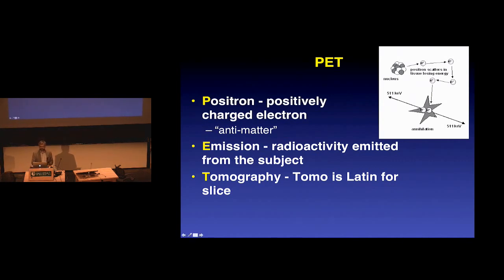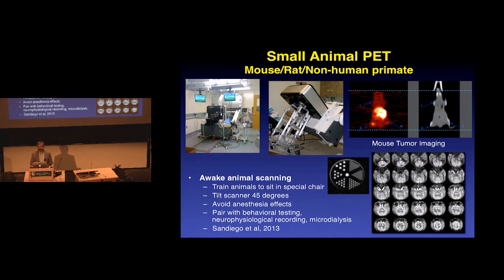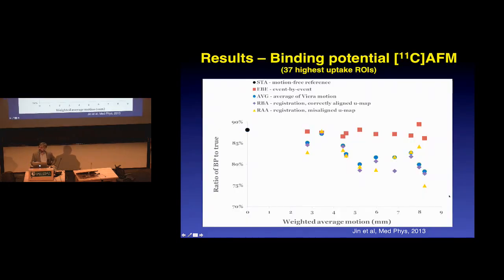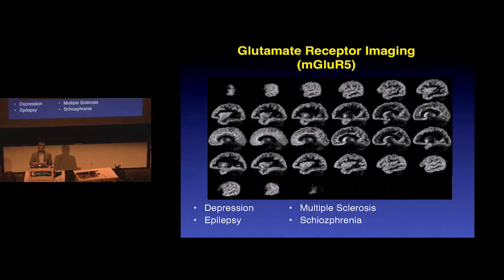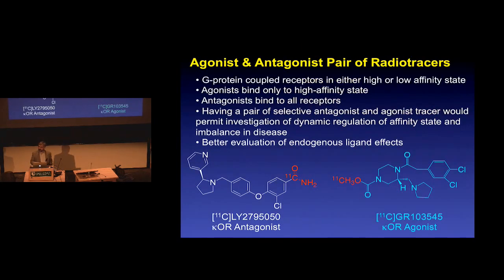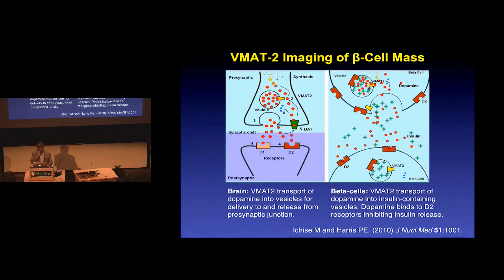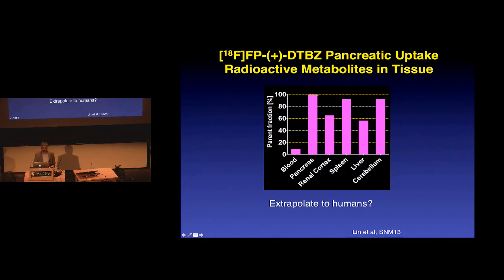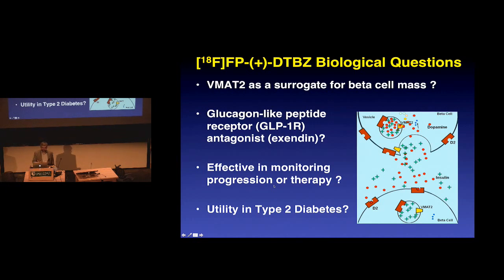Seminar: Positron Emission Tomography (PET) Imaging in Neuroscience and Diabetes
Dartmouth's Jones Seminars on Science, Technology, and Society.
"Positron Emission Tomography (PET) Imaging in Neuroscience and Diabetes."
Richard E. Carson, Professor of Diagnostic Radiology and of Biomedical Engineering; Director, Yale PET Center; Director of Graduate Studies, Biomedical Engineering, Yale University.